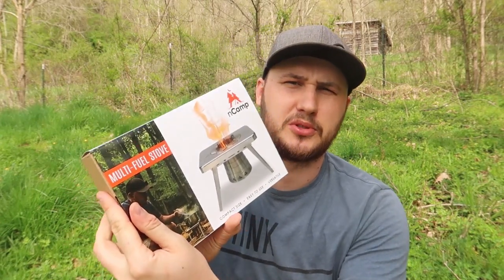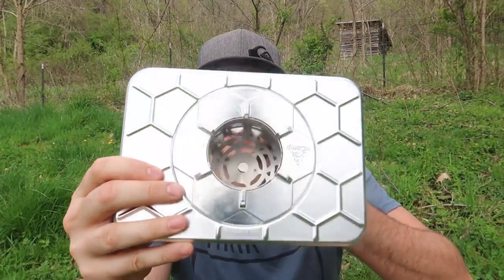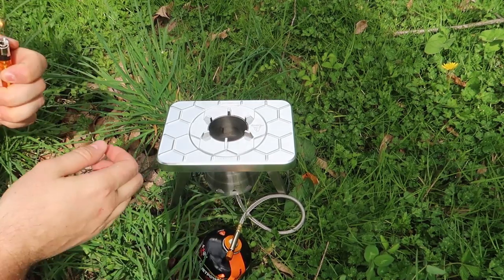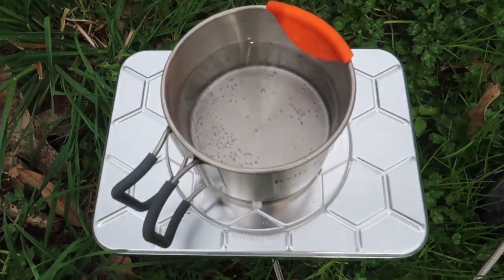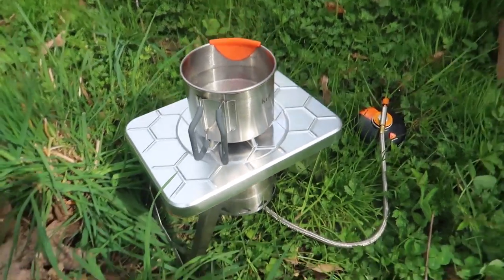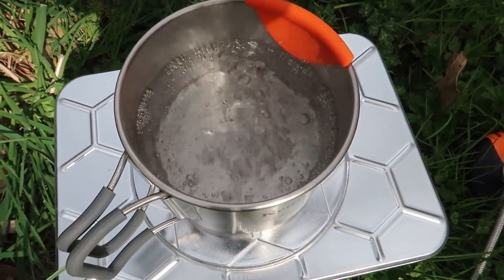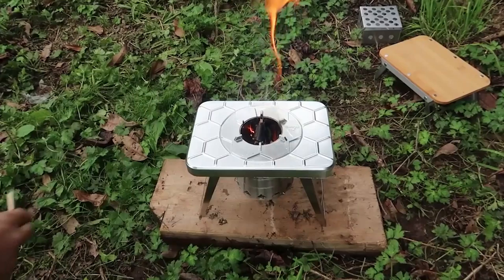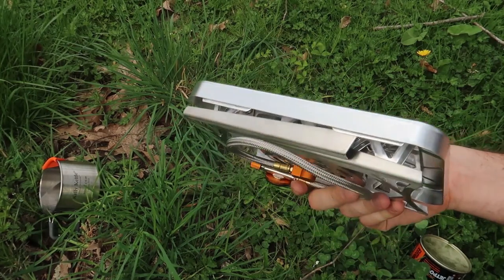Multi Fuel Camp Stove